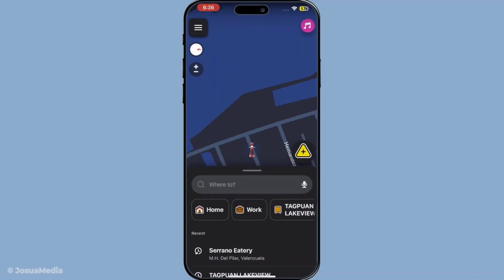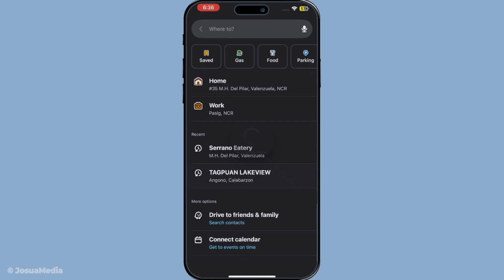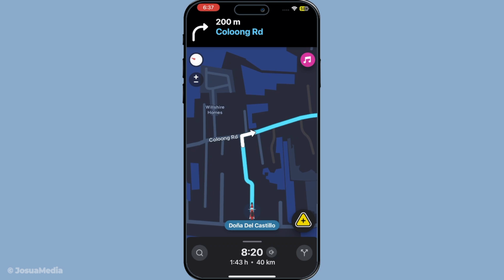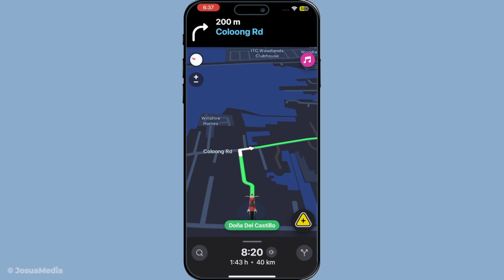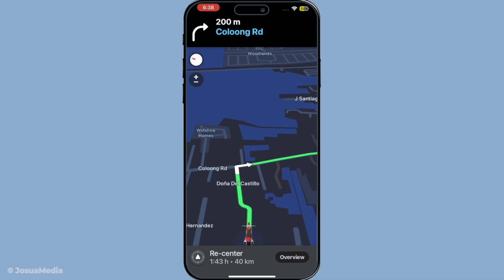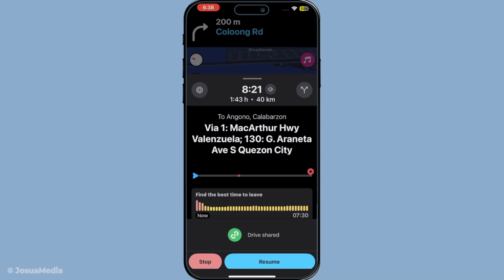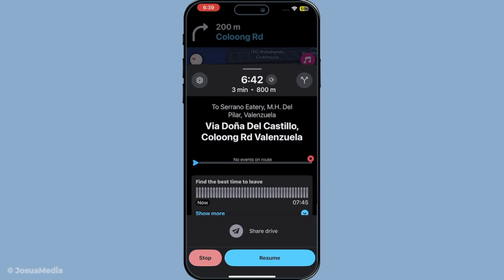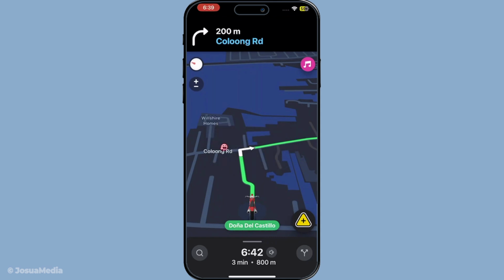How to Share Your Drive on Waze (2026 Guide)